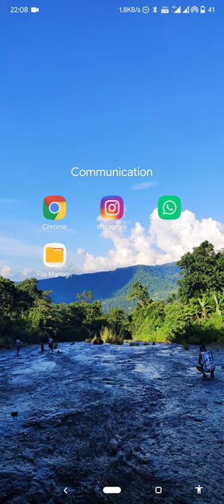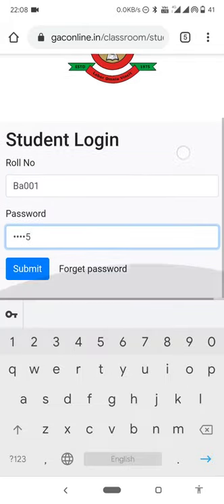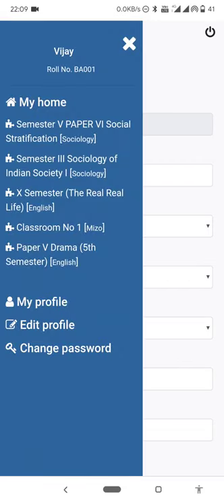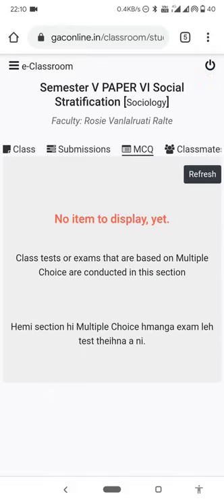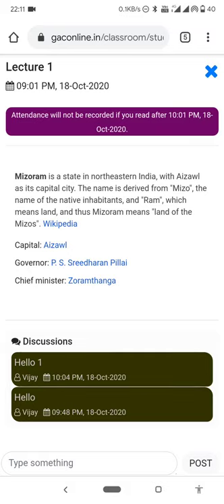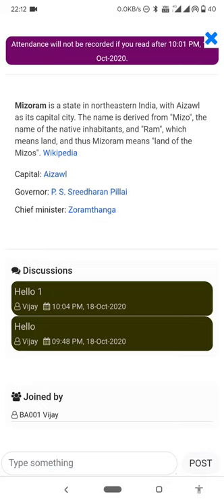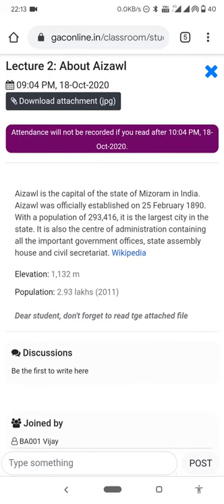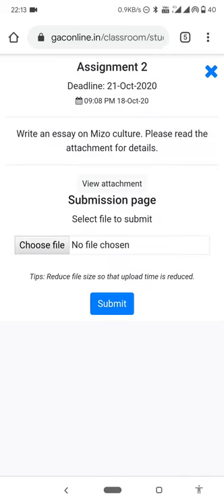[Mobile] Govt Aizawl College zirlai te tân e-classroom hrilhfiahna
Thu sawi hi a muang ti tân a speed hi in ti chak mai dawn nia..

UPDATE:
2nd year leh 3rd year ten login nân MZU registration number hman tur

1st year:
     B.A te chuan in roll number hma ah BA dah tel tur. Example BA1, BA2, ...
     B.Com zirlai te chuan in Roll number hmaah COM dah tel tur. Example COM1, COM2,..

Hemi online classroom hi Reggatech e-classroom a ni e.